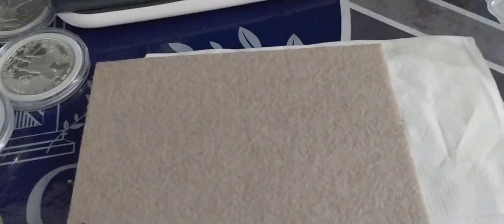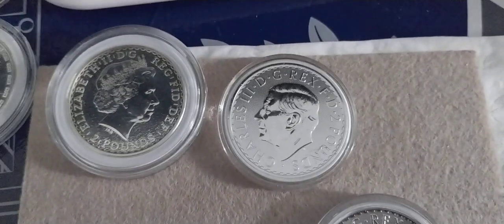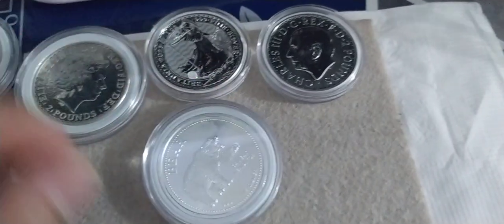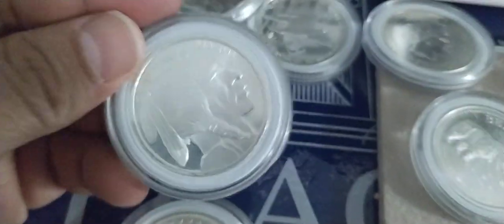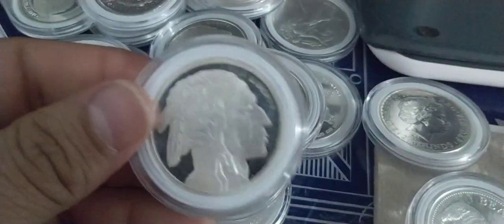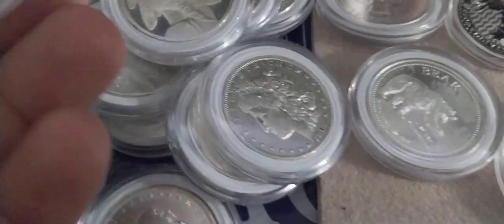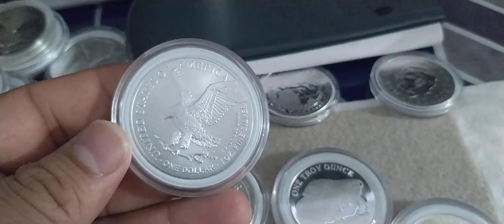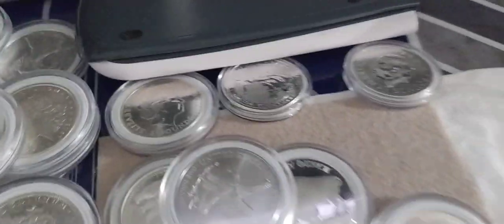silver stacks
I love collecting different type of silver I do this for fun this is part of my hobby this is what I do 🙂🤣🙂